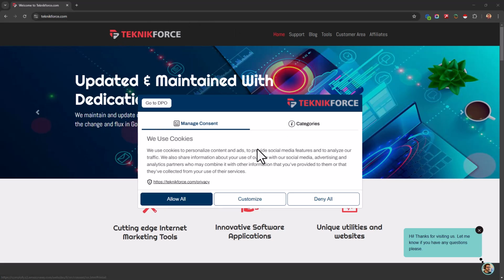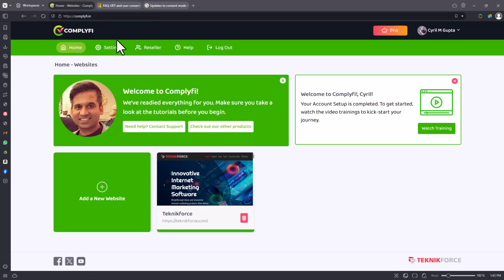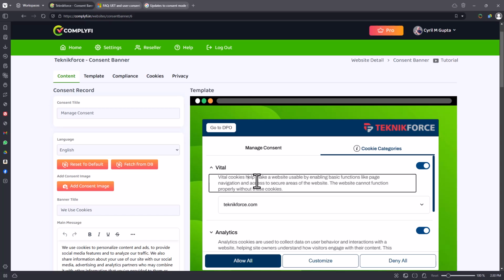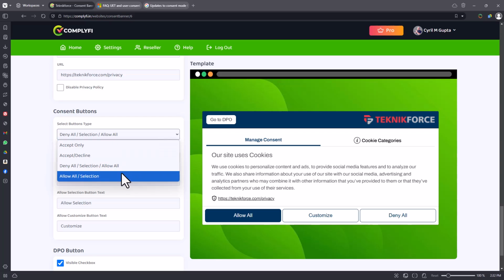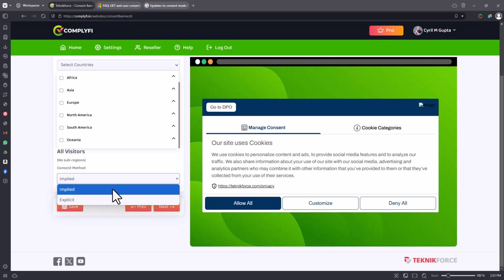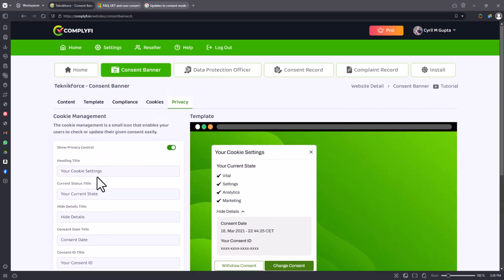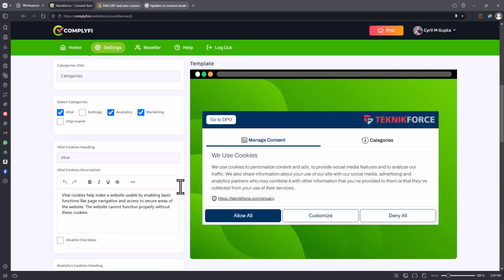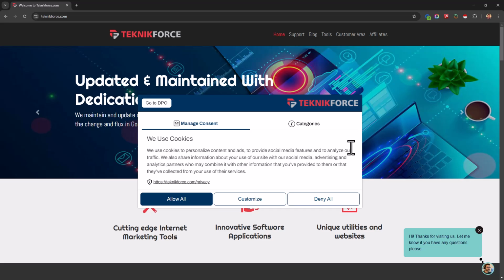ComplyFi Demo – Simplify Website Compliance Effortlessly!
Navigating the complex landscape of data protection laws can be daunting. ComplyFi is here to streamline your compliance process, offering a user-friendly platform that automates consent management and ensures adherence to regulations like GDPR, CCPA, and more.

In this video, you'll discover:
How ComplyFi automates cookie consent and data management
Steps to customize consent pop-ups to match your brand
Insights into multi-site management for agencies and businesses
A live demonstration showcasing ComplyFi's intuitive interface
Whether you're a website owner, digital marketer, or agency managing multiple clients, ComplyFi offers a cost-effective solution to maintain compliance and protect your business from potential fines.
Stay Compliant and Focus on Growth!